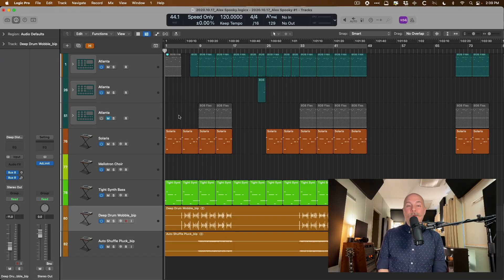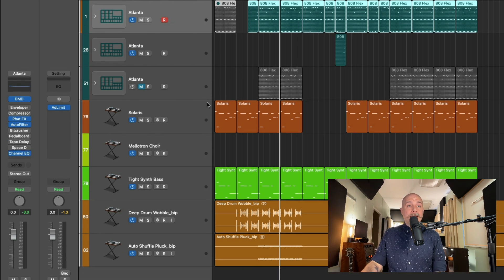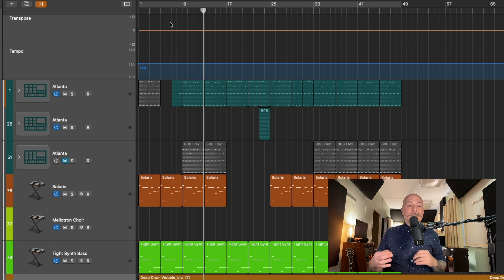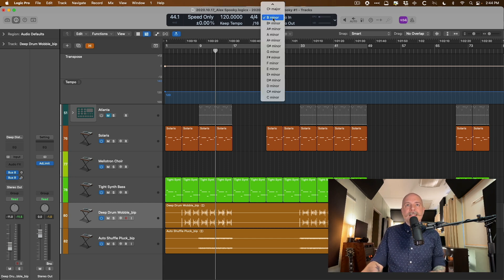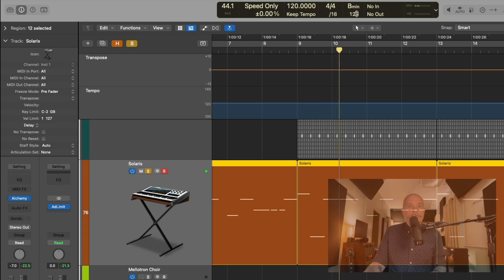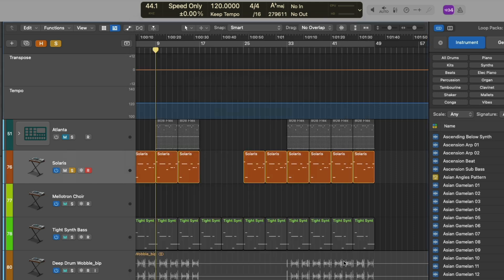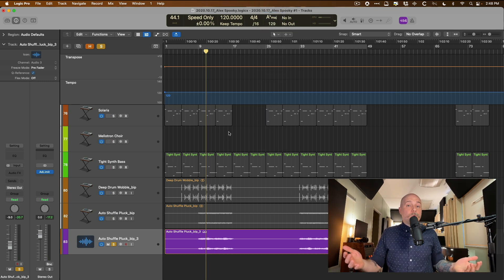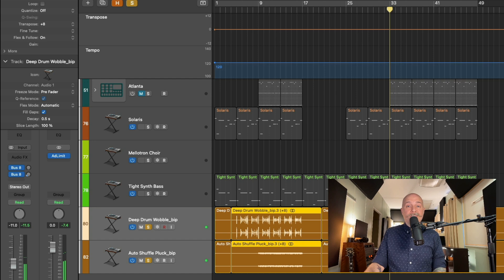How to Transpose Anything in Logic Pro - Yes, Even Entire Project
Sometimes we all need to transpose MIDI, Audio, or a Project to a new key. Here's everything you need to transpose your tracks in Logic Pro.

**Enjoy this video on Transposing tracks and Projects in Logic PRo? Never miss a reason Why Logic Pro Rules.

00:00 - Intro
1:36 - Transpose Global Track
4:00 - Prevent Drums/Software Instruments from Transposing
8:08 - Transpose by Region
10:59 - Using Varispeed to Transpose Your Projects